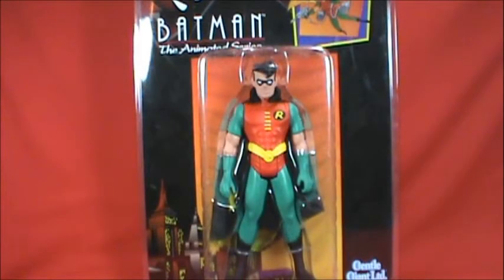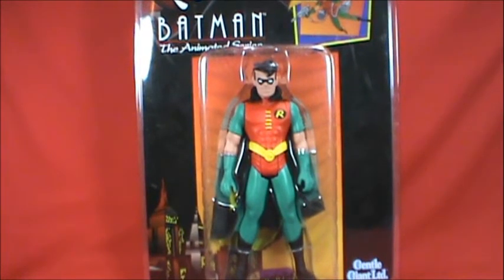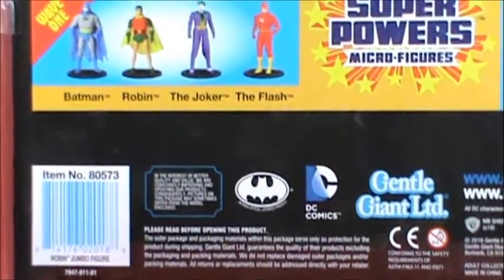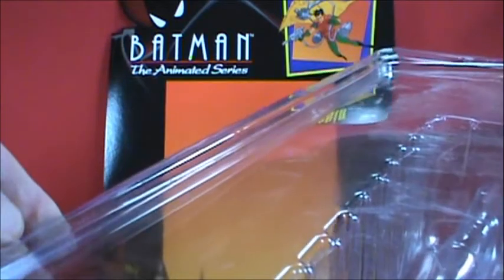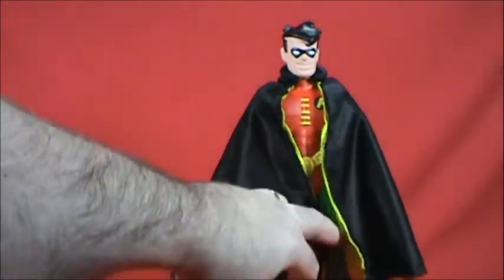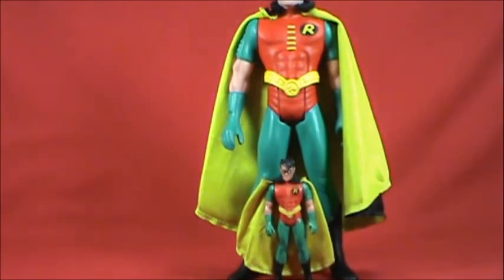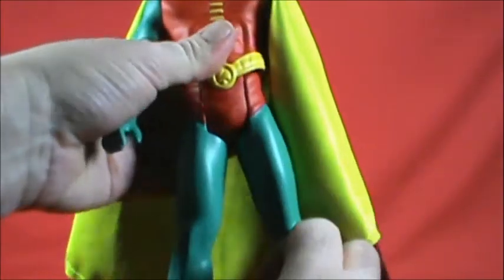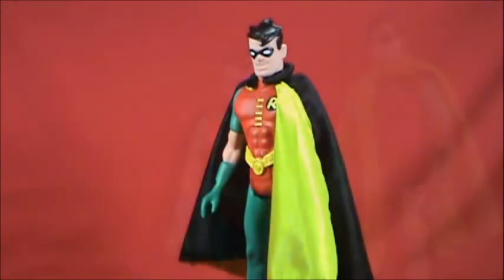Robs Rogues Gentle Giant ltd Jumbo BTAS Robin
Gentle Giant ltd Jumbo BTAS Robin